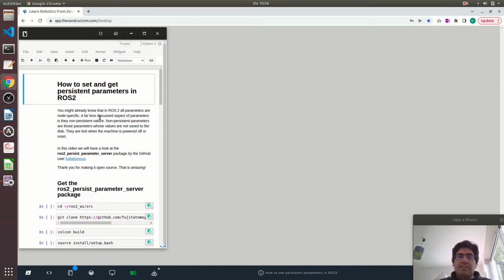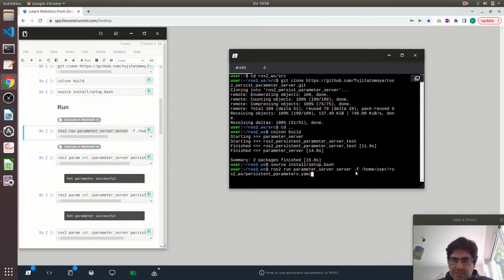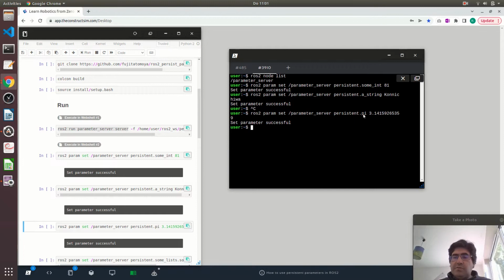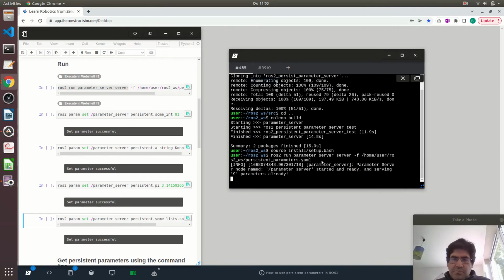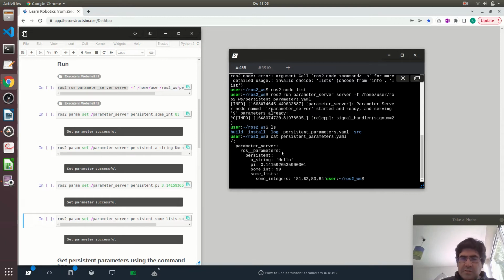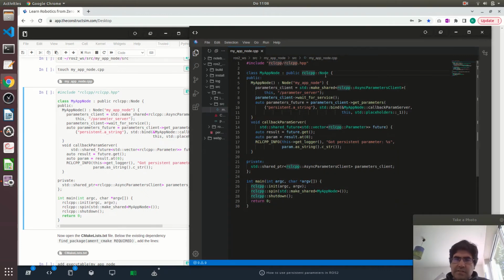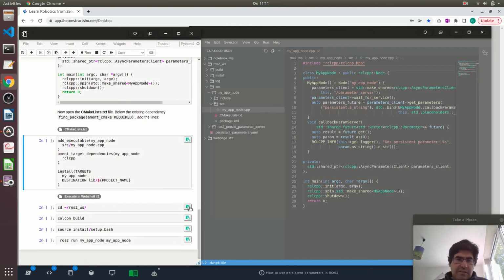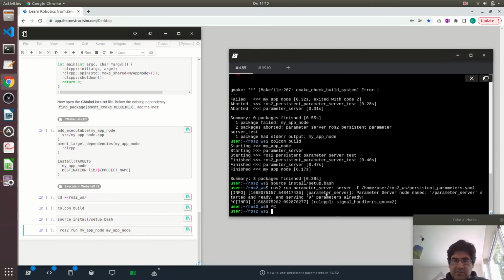How to use persistent parameters in ROS2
In this video we will have a look at the ros2_persist_parameter_server package by the GitHub user fujitatomoya. With this package you can have parameters saved to the disk. This way they are not lost when the machine is powered off or reset.

You'll learn:
- What persistent parameters are
- How to install the ros2_persist_parameter_server package
- How to run the ros2_persist_parameter_server package
- How to set and get persistent parameters from the command line
- How to get persistent parameters programatically

4. Post with the written version of this video